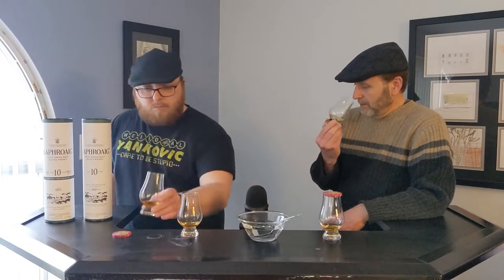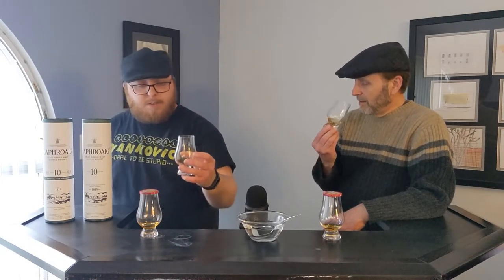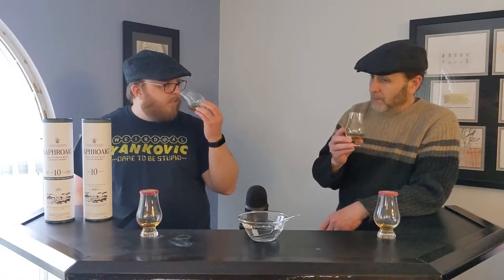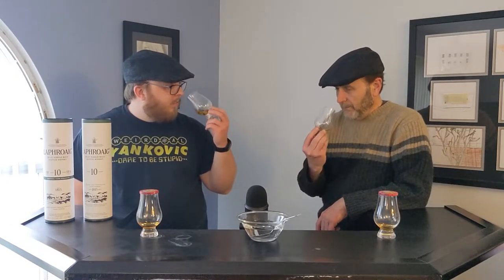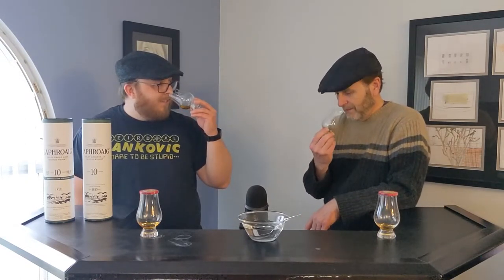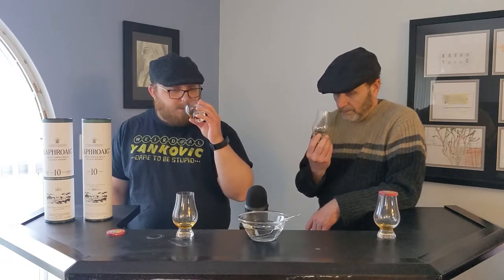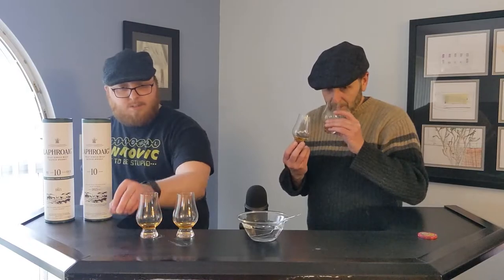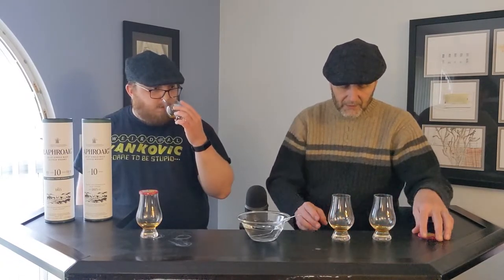Laphroaig 10 vs Laphroaig 10 Cask Strength | Flatcap Whisky Review #005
Laphroaig 10 vs Laphroaig 10 Cask Strength which will come on top?

Link httpsincompetech.filmmusic.iosong3834-guiton-sketch
License httpsfilmmusic.iostandard-license